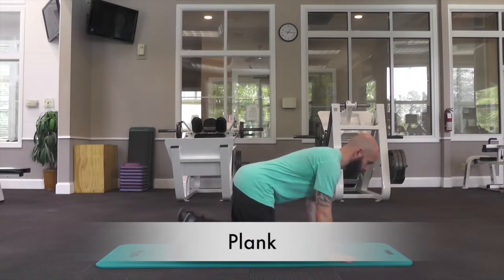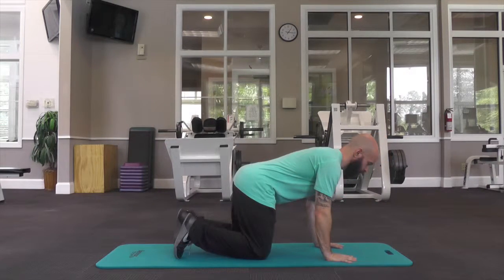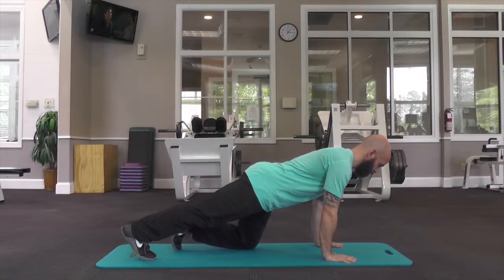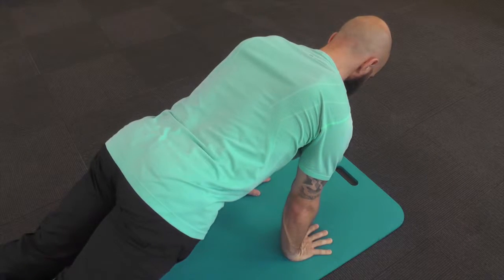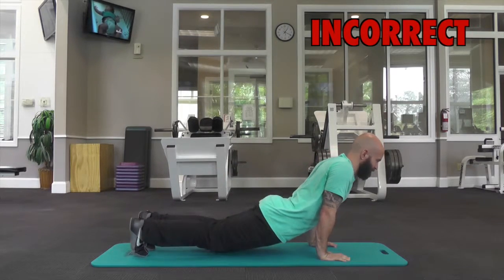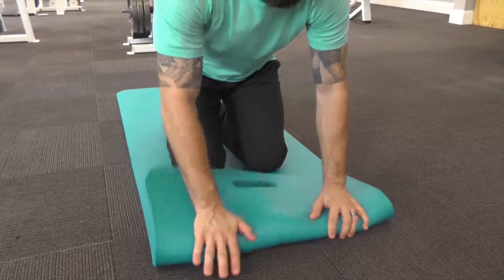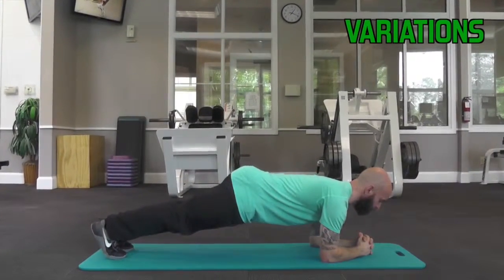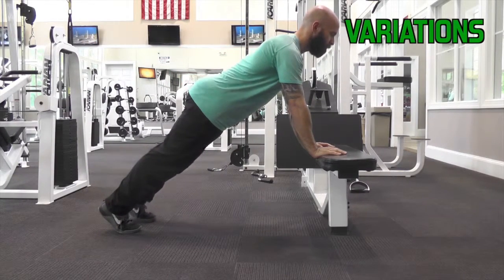Plank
How to perform the Plank exercise.